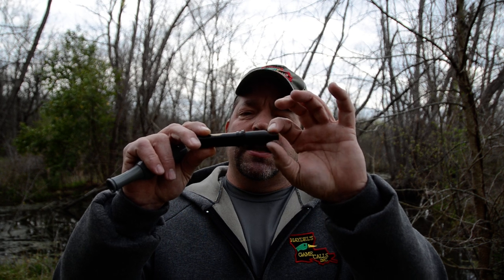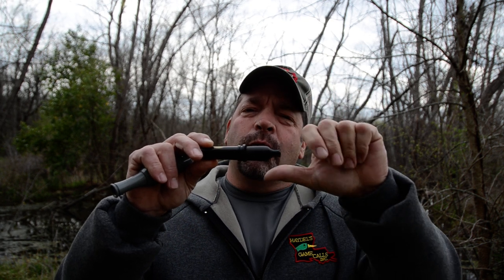W 81 WW 90 WM 07 CW 03 Woodduck Calls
Haydel's Game Calls Woodduck calls Series W-81,WW-90,WM-07,CW-03